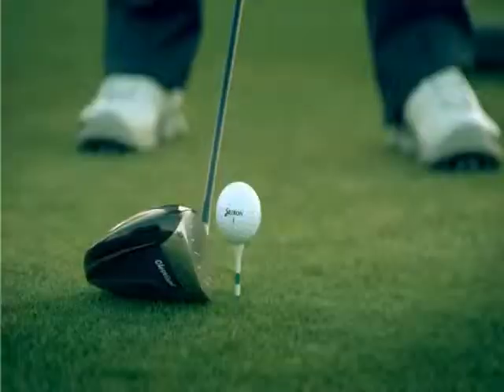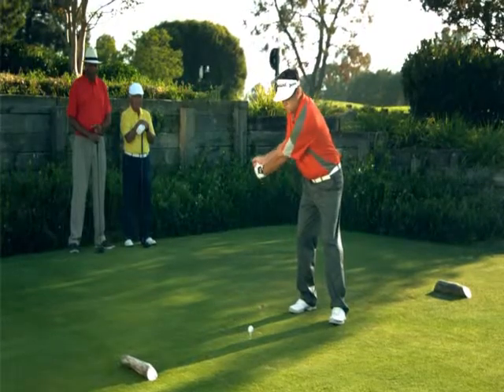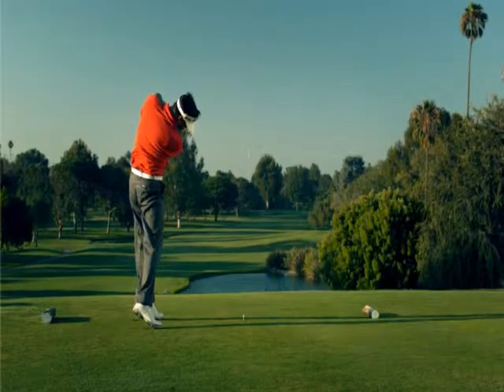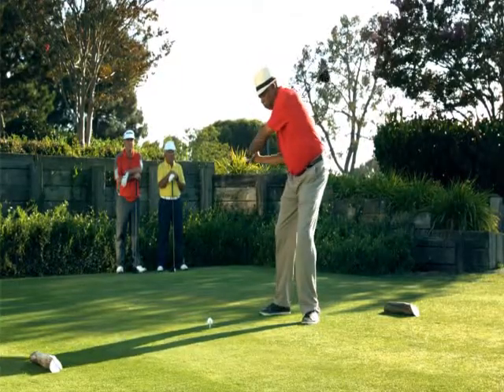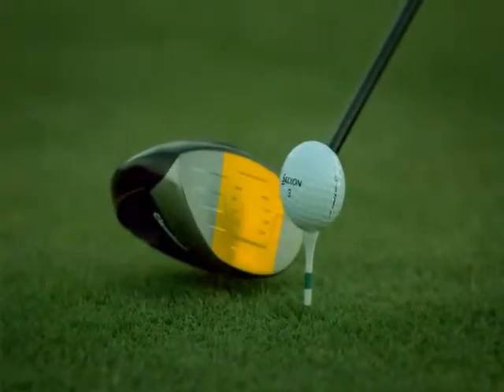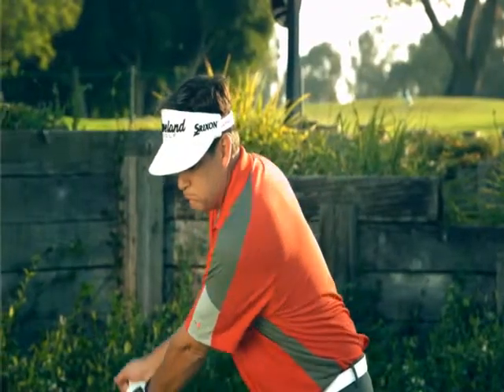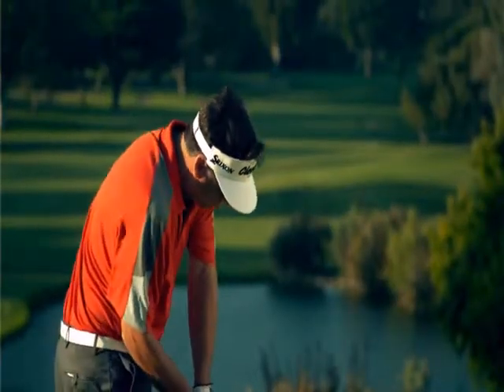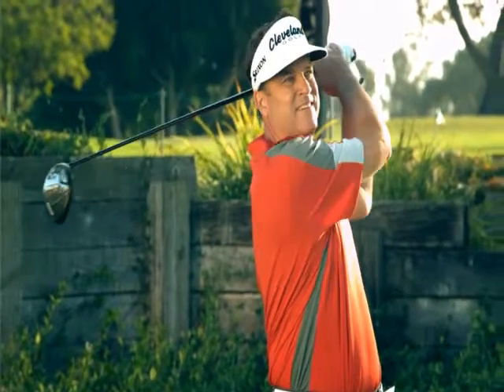588 Altitude Driver - Elevate Your Game